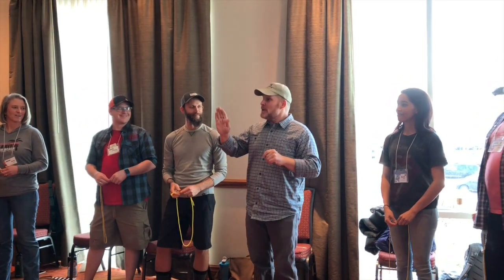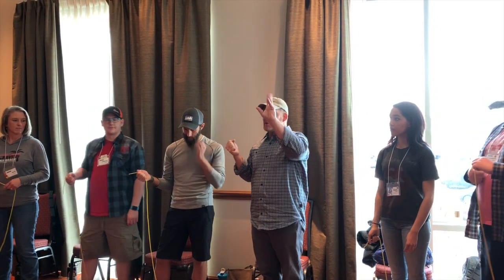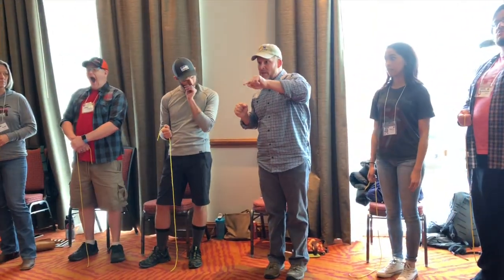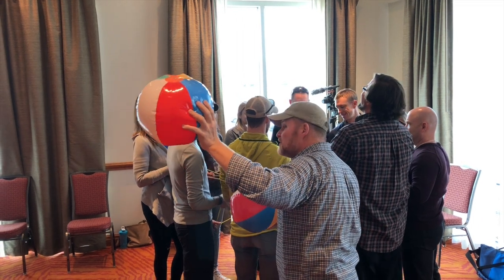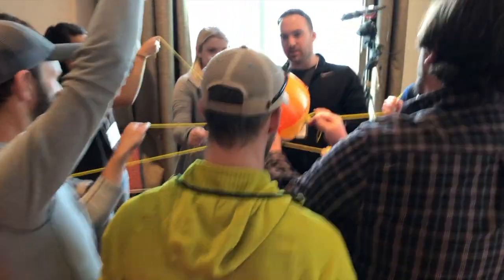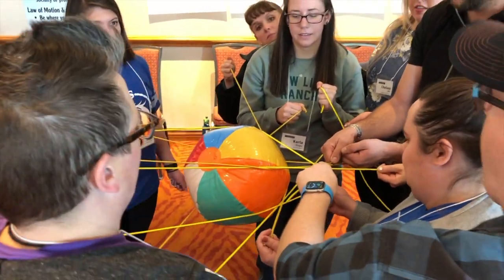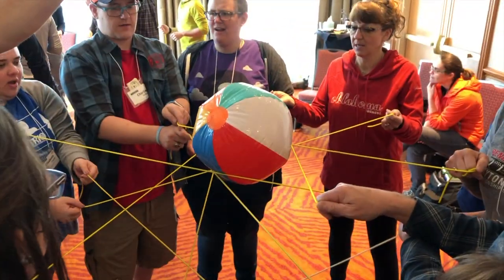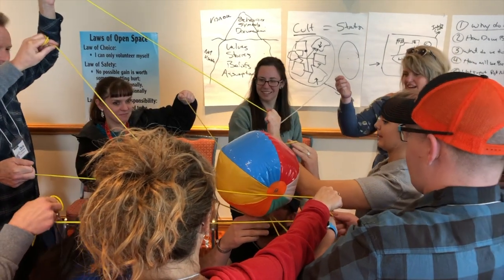Objectable Human Knot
Using buddy ropes, groups set up the Human Knot so that when they  untangle they will end up in one circle. The major challenge is to not drop the beach ball (held up by the ropes) while untangling the ropes. (You can also use other props like a small cardboard box or stuffed animal.)

So, can you keep the beach ball afloat? (It has yet to be done! Be the first and let us know at FUNdoing.com)

Lots of FREE team building activities and resources at: FUNdoing.com